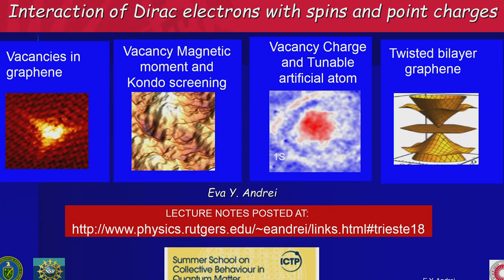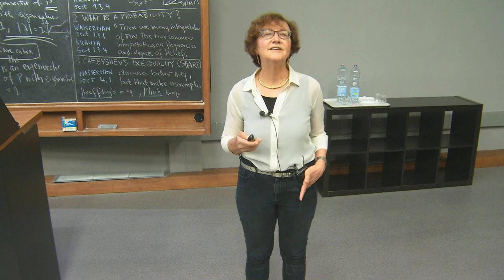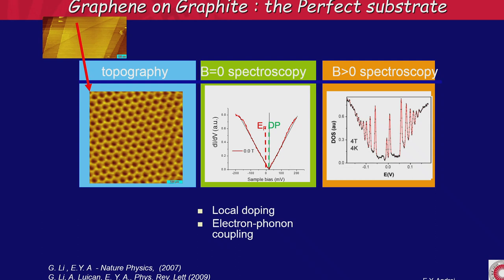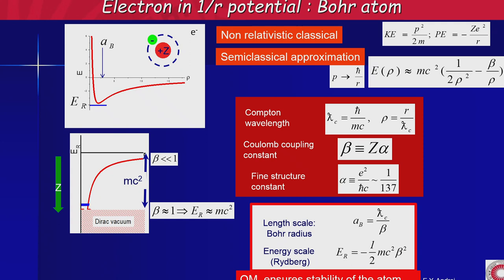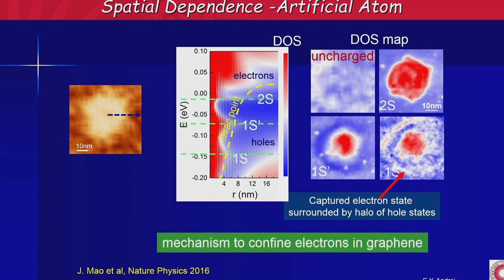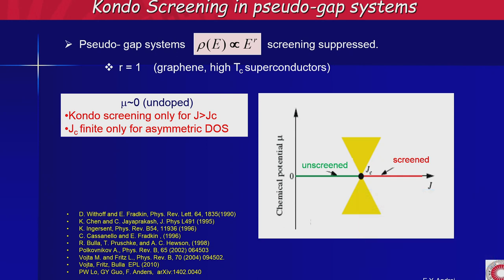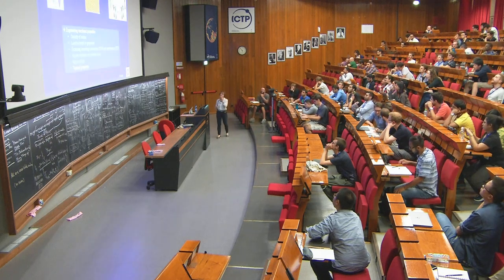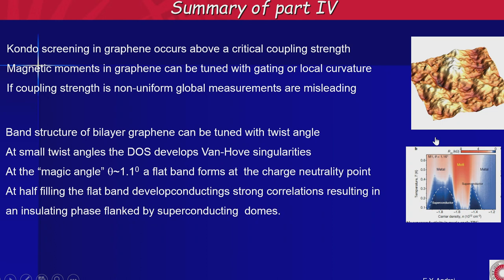Graphene II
Speaker: Eva Andrei (Rutgers State University, U.S.A.)
2018_08_28-16_00-smr3235